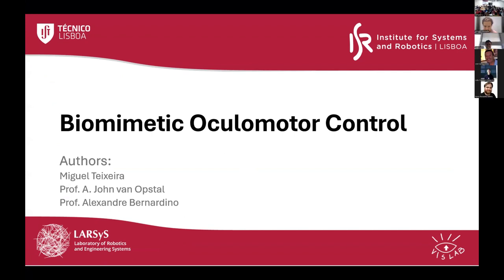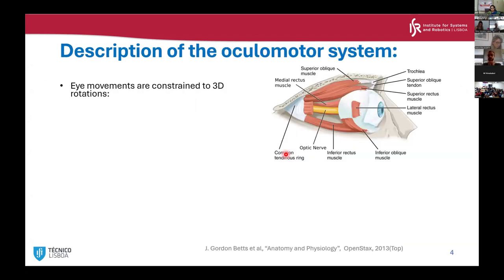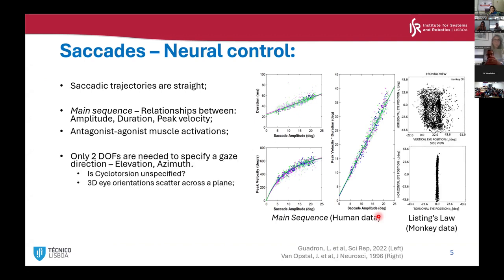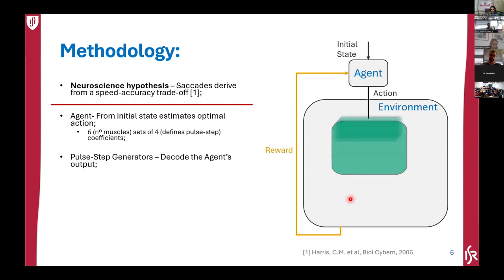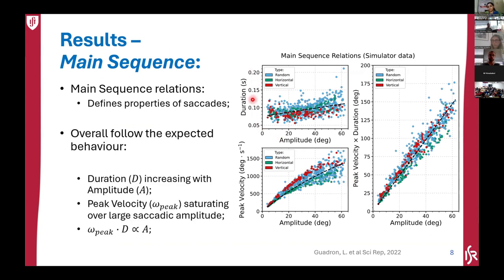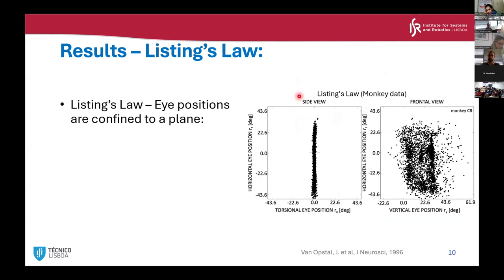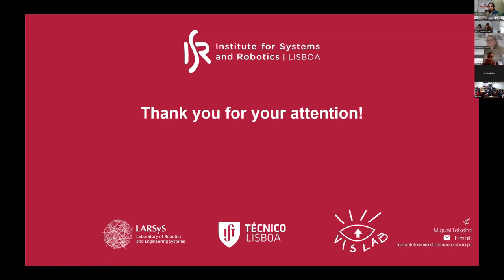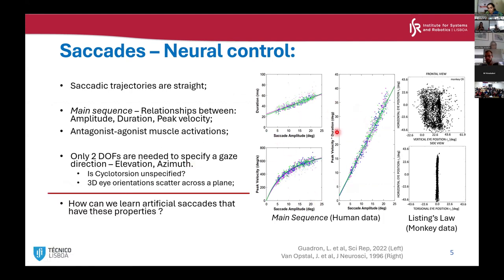Day 1 | Session 7: Biomimetic Oculomotor Control – Vision for Robotics Workshop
In this session, Dr. Miguel Teixeira (IST Portugal) discussed biomimetic approaches to oculomotor control and their relevance to robotics and computer vision.

✨ Key Highlights:

Principles of biomimetic eye movements and control

Translating biological oculomotor mechanisms into robotic systems

Improving visual tracking and stabilization in dynamic environments

Applications in robotic perception and human-robot interaction

🎓 This lecture was part of the 2-Day International Workshop on “Vision for Robotics”, organized by the Department of Computational Intelligence, SRMIST, in collaboration with Instituto Superior Técnico (IST), University of Lisboa, Portugal.